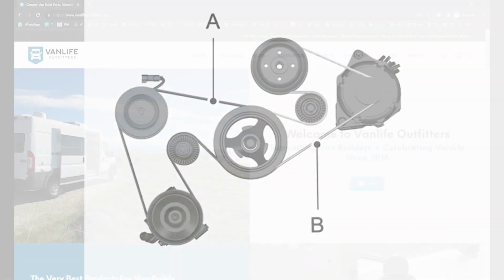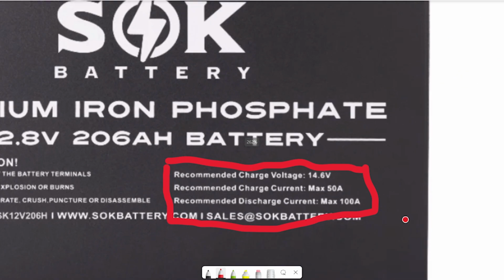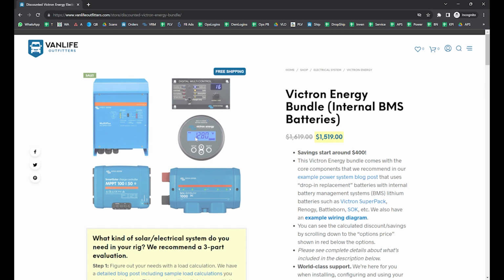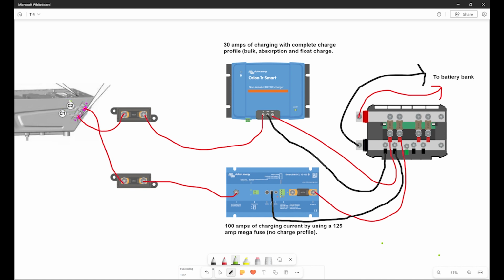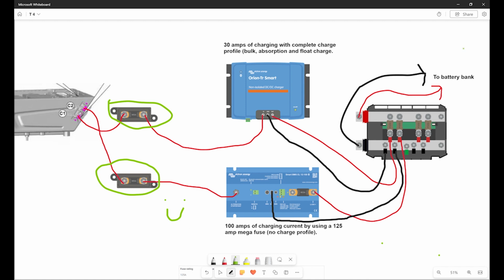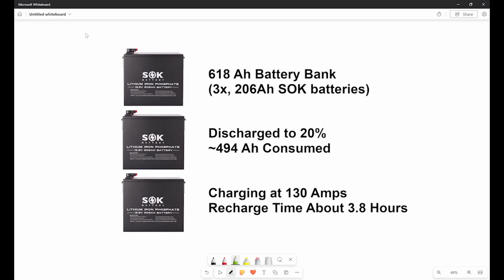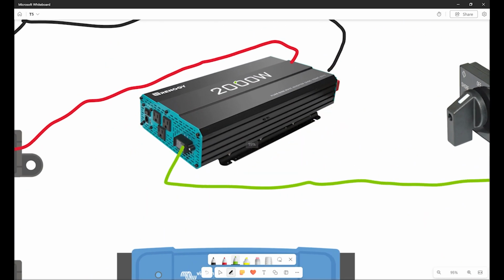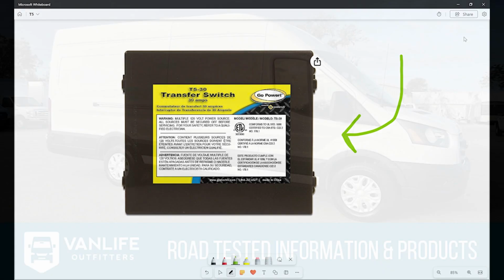Charging House Batteries with Ford Transit with Factory Secondary Alternators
Many of our customers have been asking us about options to maximize the charging capability from a Transit van that came with a factory, secondary alternator using the "customer connection point 2" (CCP2). This video dives into some cost-effective, high-current charging options.

*** Update October 2023: Please check out the blog post below to get the latest information and additional context! ***